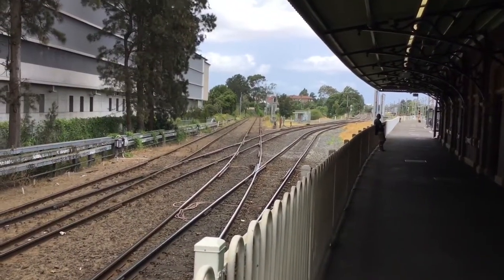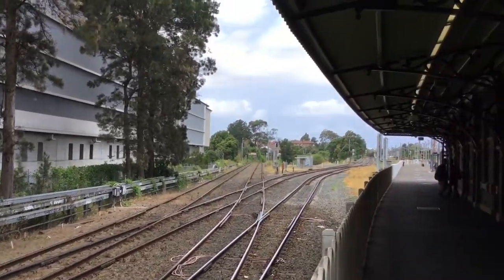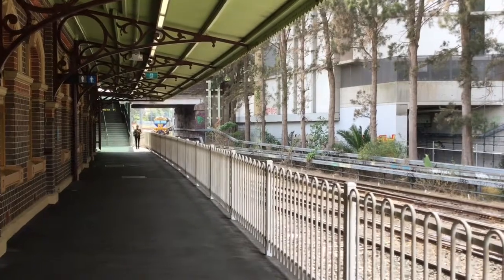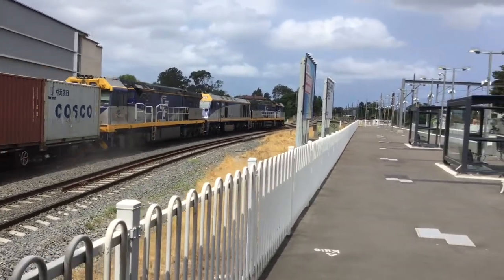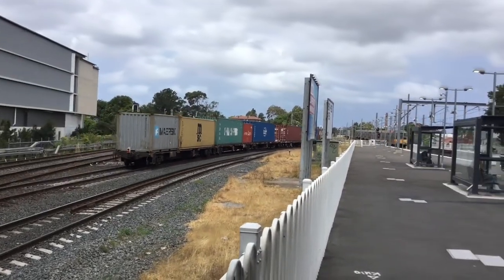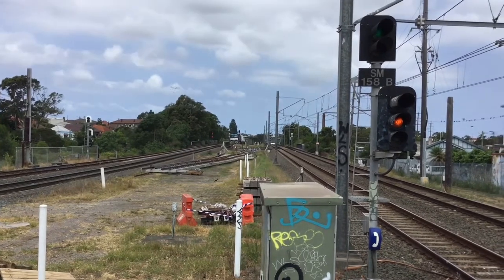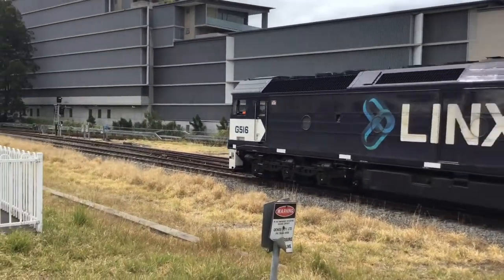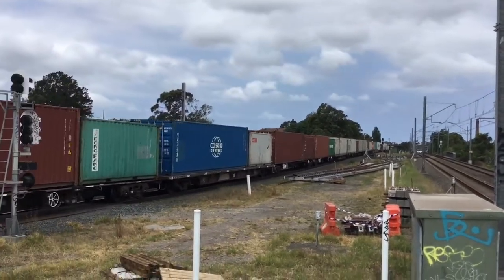Adz' Train Vlogs - Vlog 92: Sydney Freight Trains Network At Marrickville